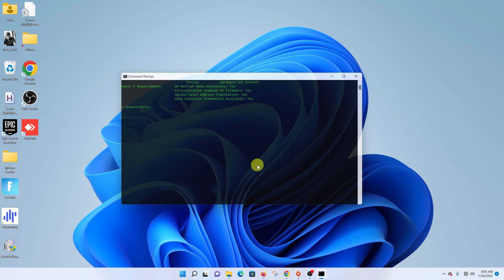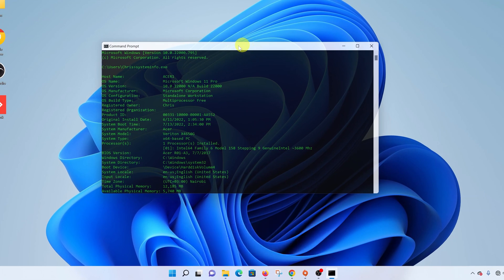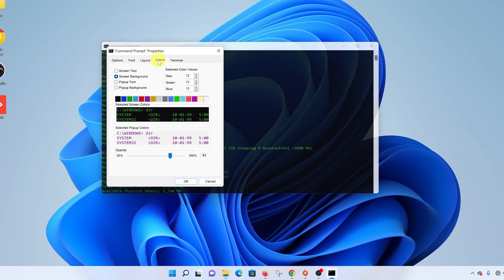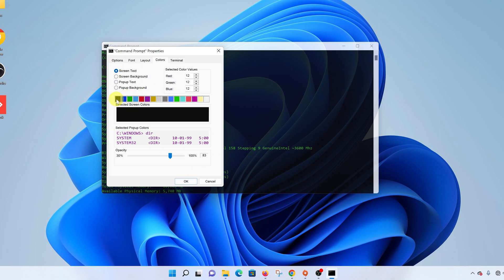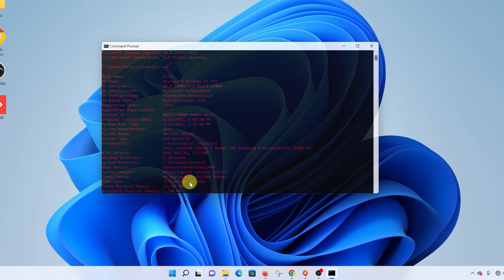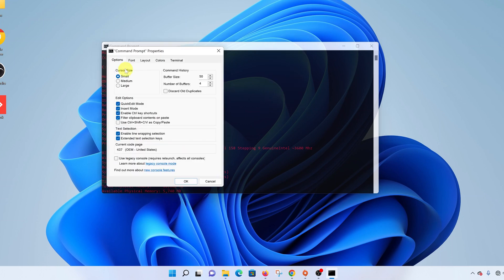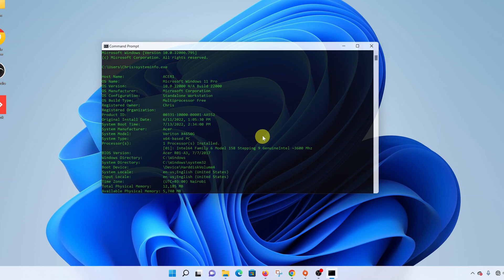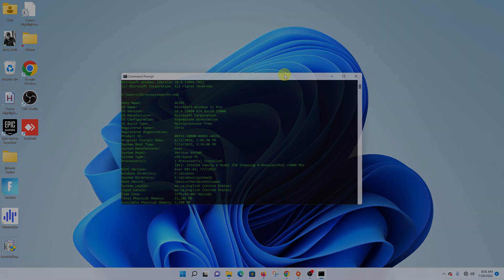How To Change Command Prompt Font Color In Windows 11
Learn how to change the command prompt font color in Windows 11.
With the command prompt, you can easily customize its look. In Windows 11, you can change the font color of the text in the command prompt.

How to Change Command Prompt Font Color
Launch Command Prompt
Right-click on the menu bar and select Properties
Click on Color
Click on Screen Text
Choose your preferred color
Click OK to save changes

Edition: Windows 11 Pro
Version: 21H2
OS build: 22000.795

Cell Phone Tripod Adapter